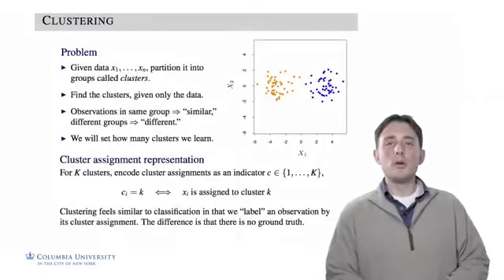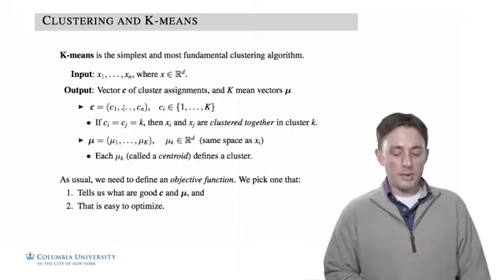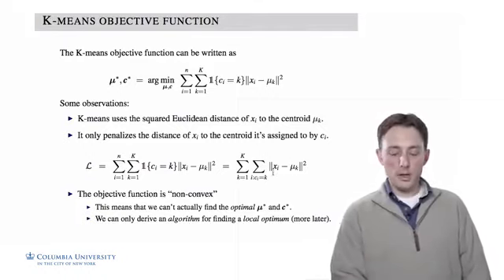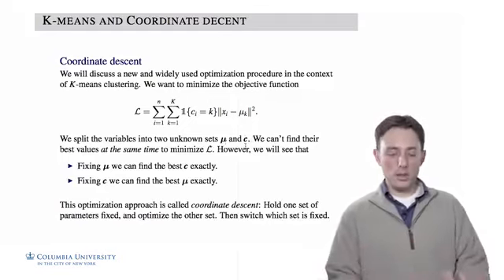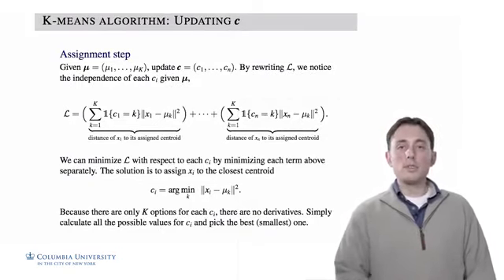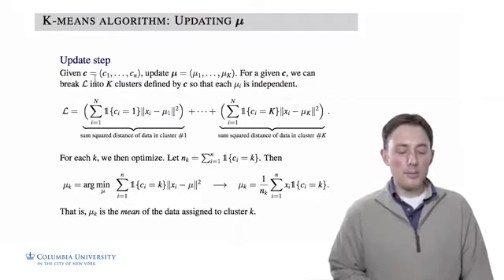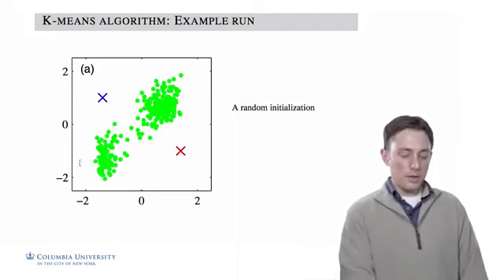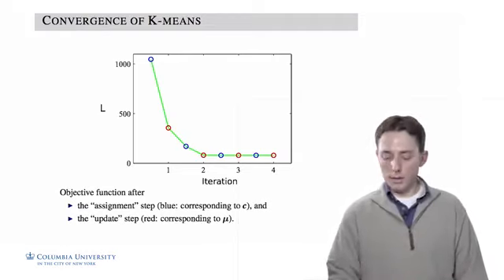11 2 Clustering | Machine Learning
*CLUSTERING*
Problem
I Given data x1; : : : ; xn, partition it into
groups called clusters.
I Find the clusters, given only the data.
I Observations in same group ) “similar,”
different groups ) “different.”
I We will set how many clusters we learn.
Cluster assignment representation
For K clusters, encode cluster assignments as an indicator c 2 f1; : : : ; Kg,
ci = k () xi is assigned to cluster k
Clustering feels similar to classification in that we “label” an observation by
its cluster assignment. The difference is that there is no ground truth.

*CLUSTERING AND K-MEANS*
K-means is the simplest and most fundamental clustering algorithm.
Input: x1; : : : ; xn, where x 2 Rd.
Output: Vector c of cluster assignments, and K mean vectors µ
I c = (c1; : : : ; cn), ci 2 f1; : : : ; Kg
• If ci = cj = k, then xi and xj are clustered together in cluster k.
I µ = (µ1; : : : ; µK), µk 2 Rd (same space as xi)
• Each µk (called a centroid) defines a cluster.
As usual, we need to define an objective function. We pick one that:
1. Tells us what are good c and µ, and
2. That is easy to optimize.